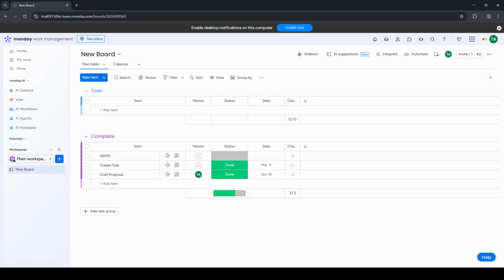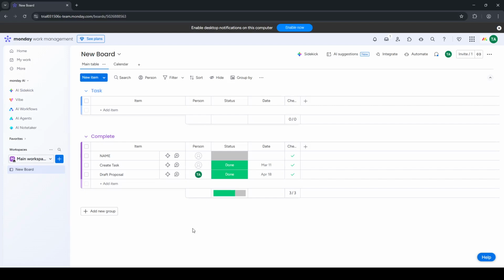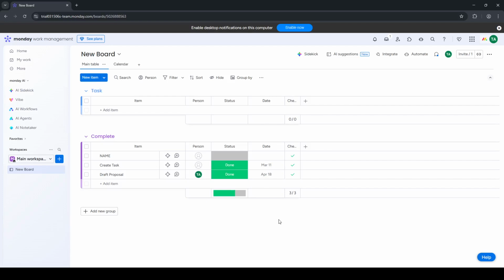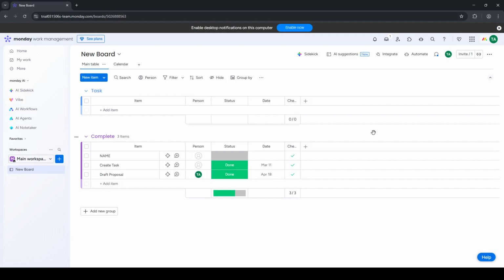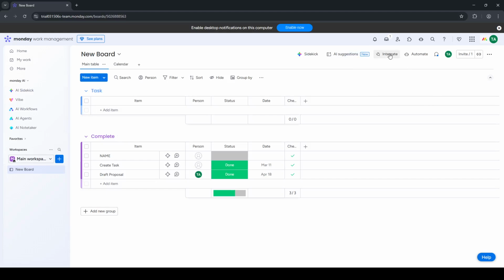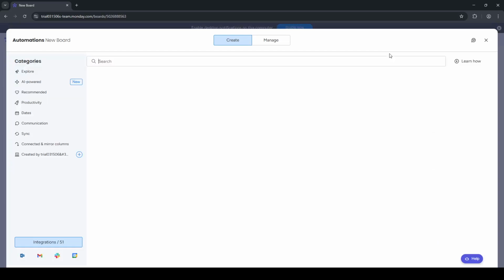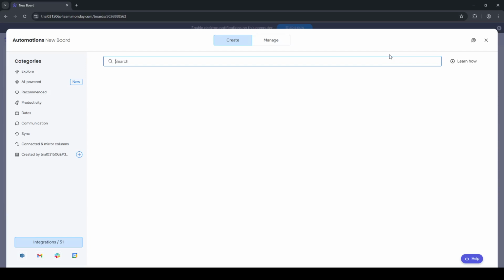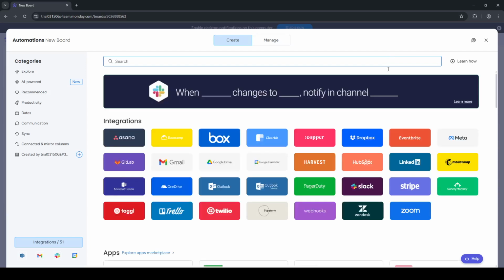How To Integrate Hubspot With Monday.com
In this video, I show you exactly How To Integrate HubSpot With Monday.com | 2026 | Step-By-Step.

I will walk you through your Monday.com board and show you how to click on the Integrations button in the top toolbar to find the official 2026 HubSpot app. I will demonstrate how to connect your 2026 HubSpot account by authorizing the permissions and choosing the specific 2026 CRM data—like Contacts, Deals, or Companies—that you want to sync with your Monday workspace. I will also explain how to set up 2026 automated recipes—such as "When a deal is won in HubSpot, create an item on this board"—to ensure your 2026 sales handoff to operations is completely seamless. Finally, I will show you how to map your 2026 HubSpot properties like Deal Value, Contact Owner, and Close Date to your Monday.com columns, ensuring your 2026 revenue tracking stays accurate and updated in real-time across both platforms.